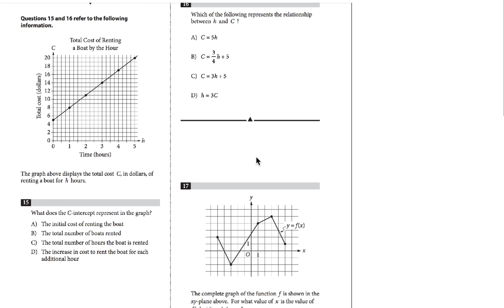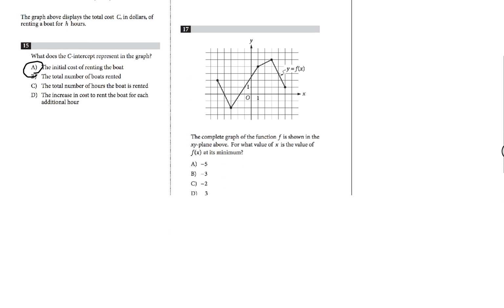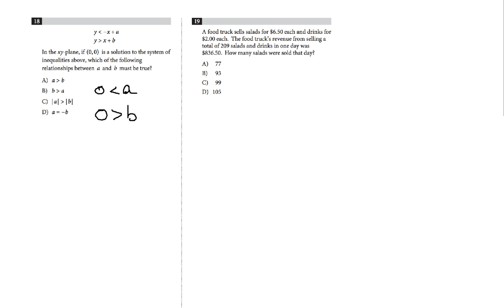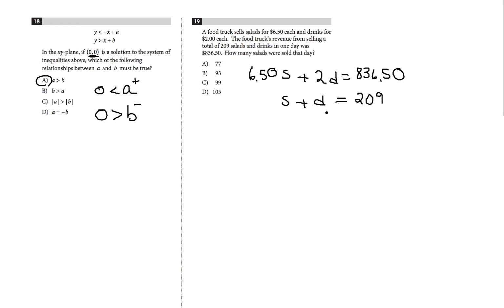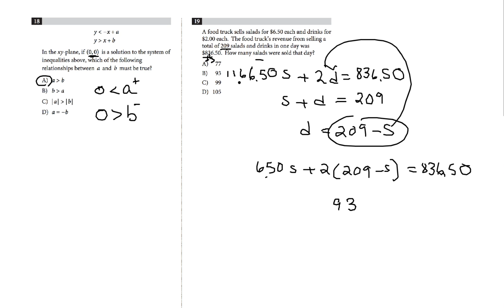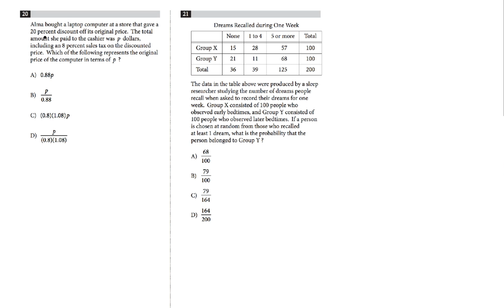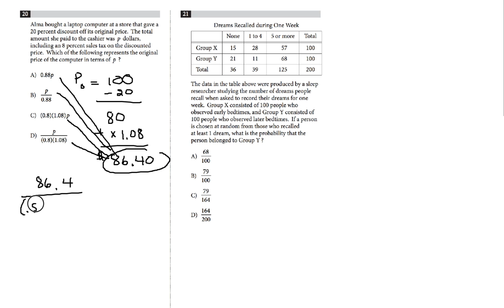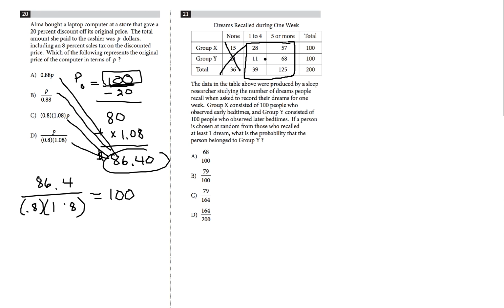NewSAT Test1 Section4_15-21